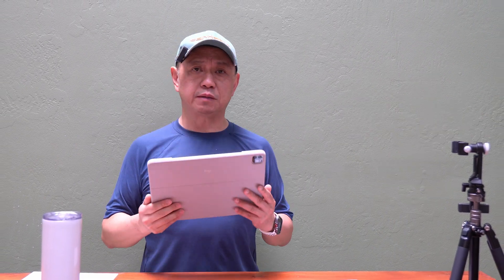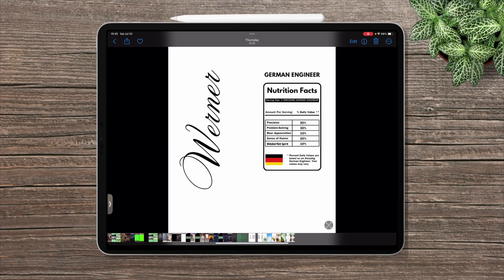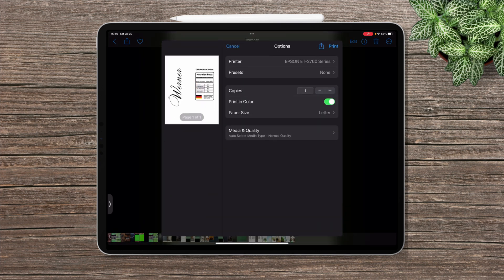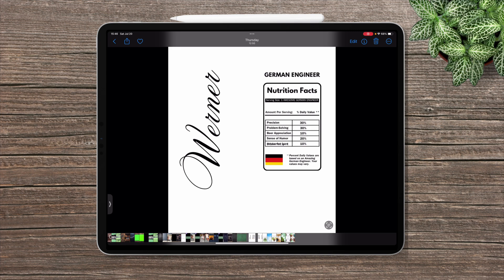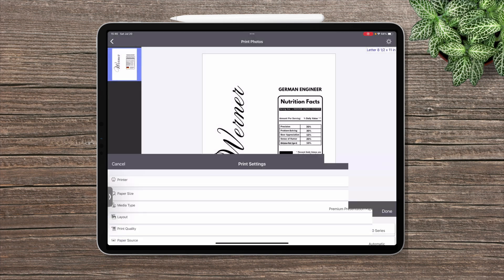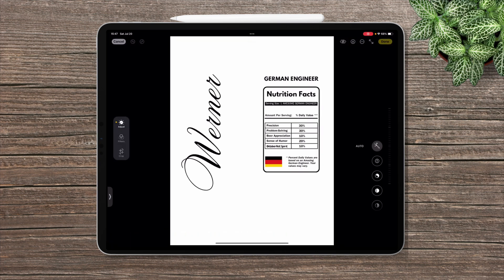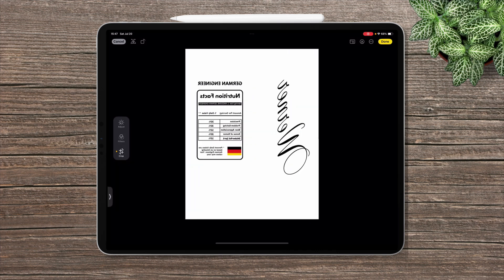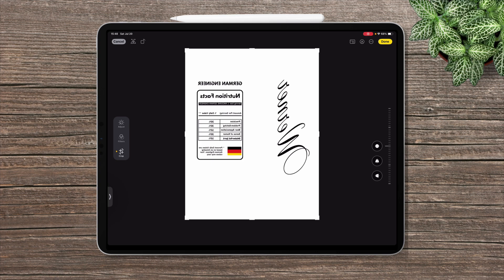Where to Mirror Sublimation Design on a iPad Pro?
iPad native printer app doesn't have a mirror option that many sublimation DIYers will need to mirror-print their design. And the Epson Smart Panel app doesn't have either, so how would you mirror a sublimation design on iPad?